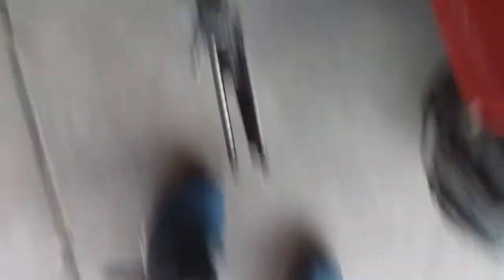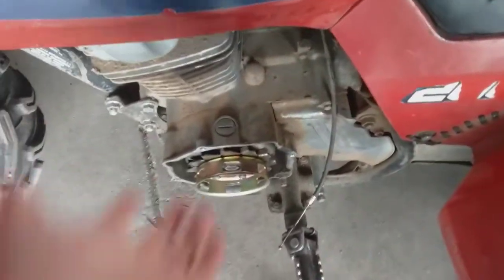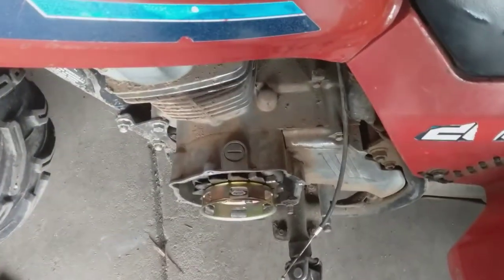1984 honda 200 S update (sad)